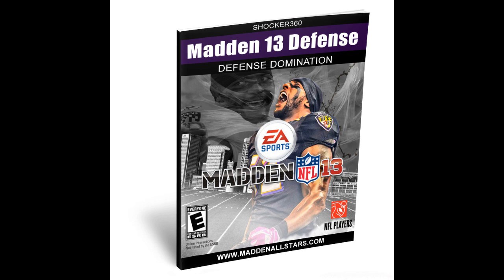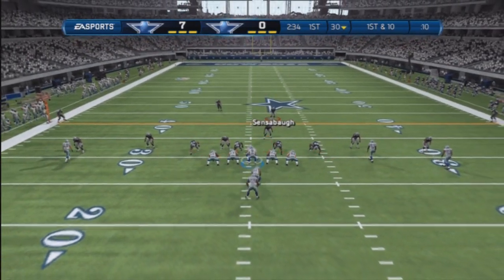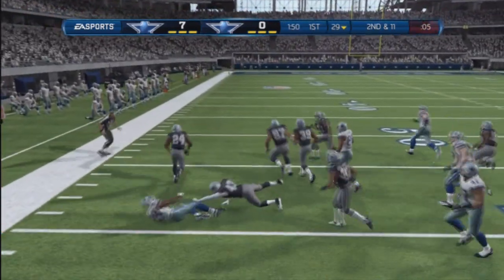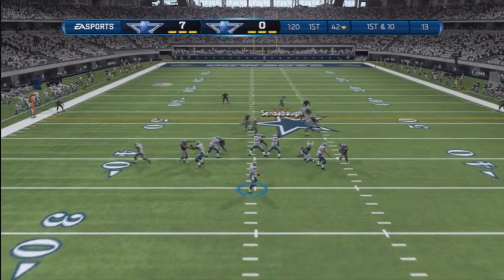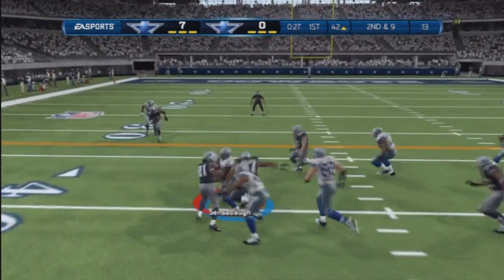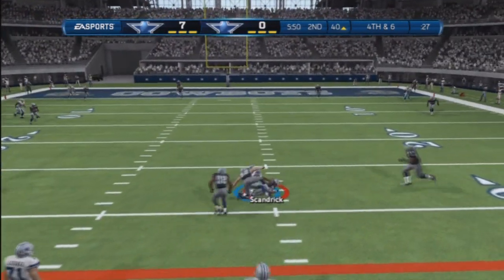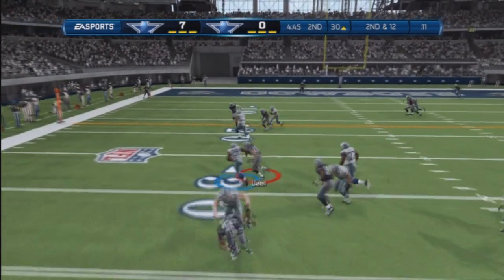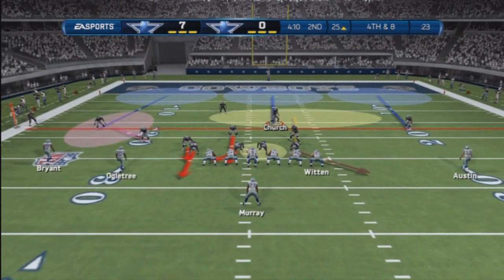Madden 13 DEFENSE STRATEGIES AND TIPS #1 !! "Virgin Gaming Madden Challenge Series Tournament"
Madden 13 TUTORIAL ON HOW TO PLAY DEFENSE DOMINATION !! "Virgin Gaming Tournaments"